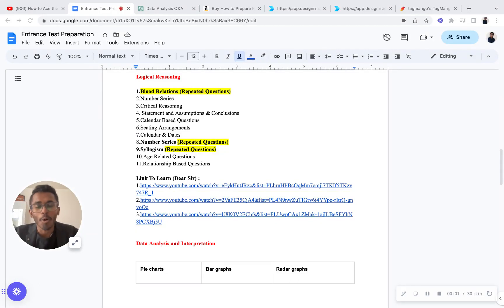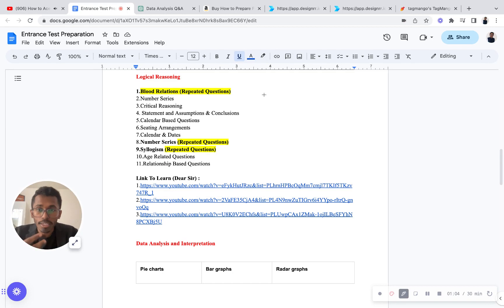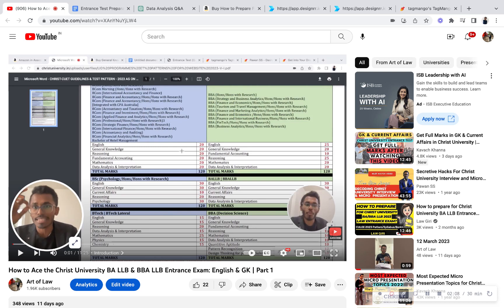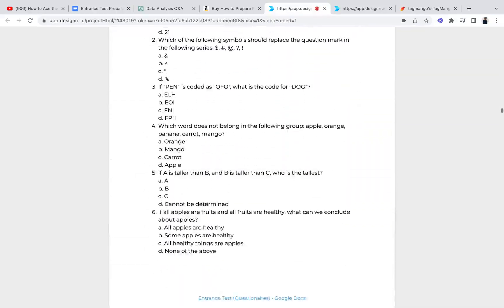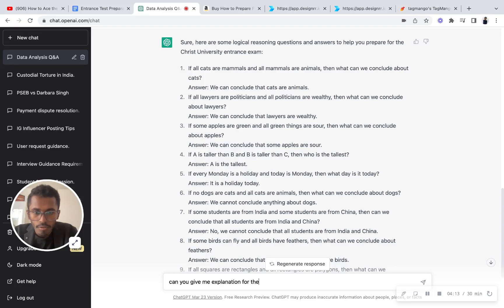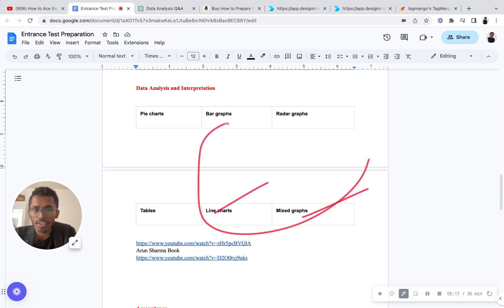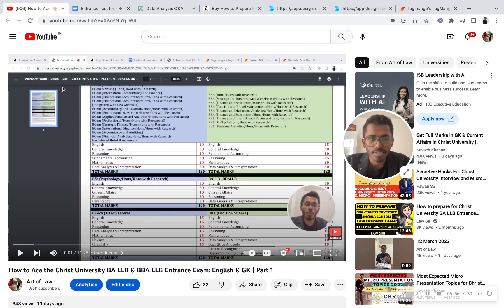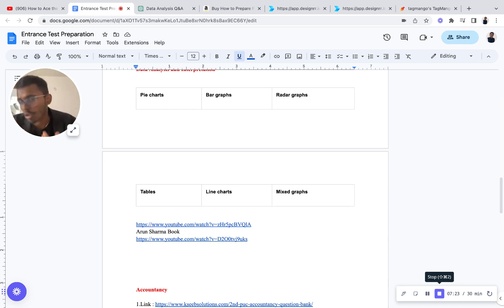How to Ace the Christ University BA LLB & BBA LLB Entrance Exam: Reasoning & Data Analysis | Part 2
Hello everyone,

I am Pawan, a Law Trainer, Interview Specialist, Vlogger, YouTuber, Influencer, and Motivational & Public Speaker, French Trainer.

1.Current Affairs Best Book For 2023 (New Updated Link)

--- External Content

Logical Reasoning

1.Blood Relations (Repeated Questions)
2.Number Series
3.Critical Reasoning
4. Statement and Assumptions & Conclusions
5.Calendar Based Questions
6.Seating Arrangements
7.Calendar & Dates
8.Number Series (Repeated Questions)
9.Syllogism (Repeated Questions)
10.Age Related Questions
11.Relationship Based Questions

Data Analysis and Interpretation

Pie charts
Bar graphs
Radar graphs
Tables
Line charts
Mixed graphs

Arun Sharma Book